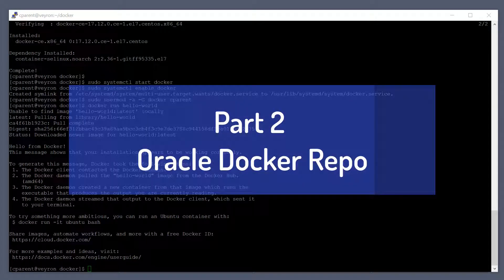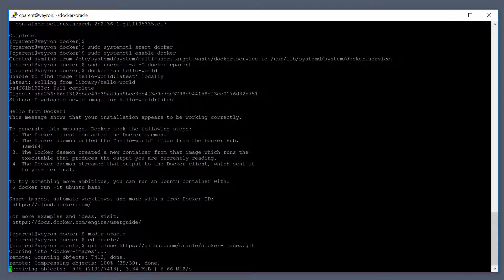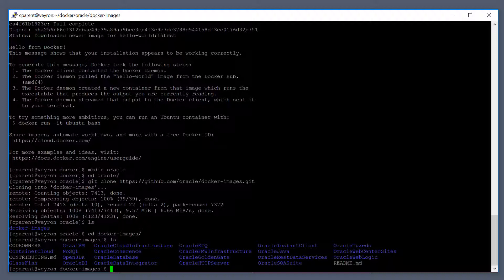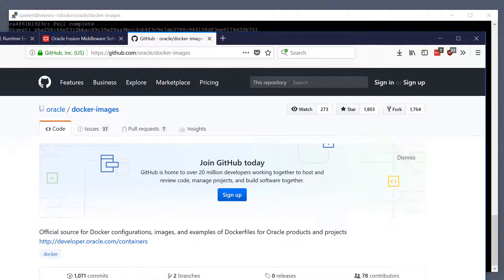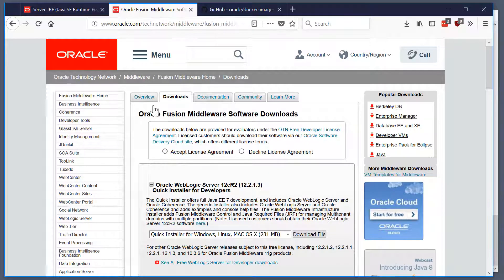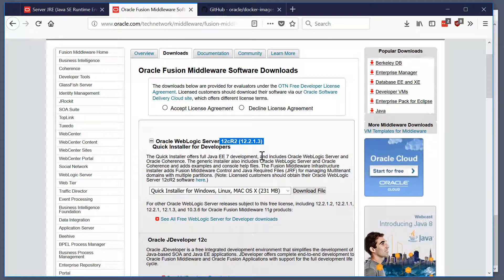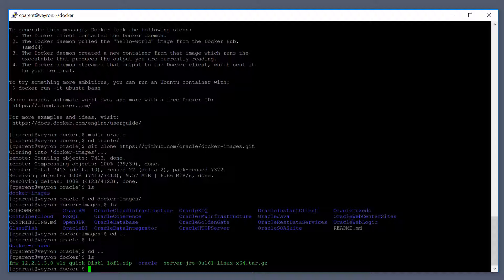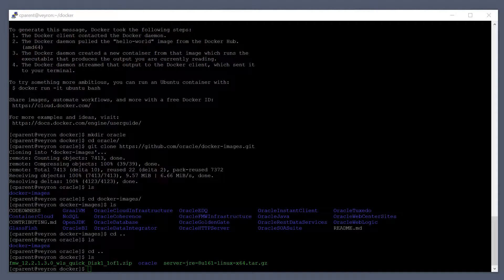Deploying WebLogic using Docker Part 2